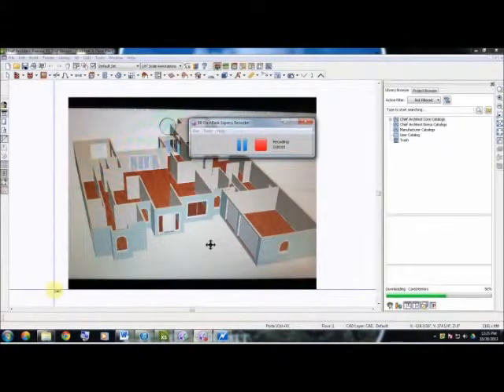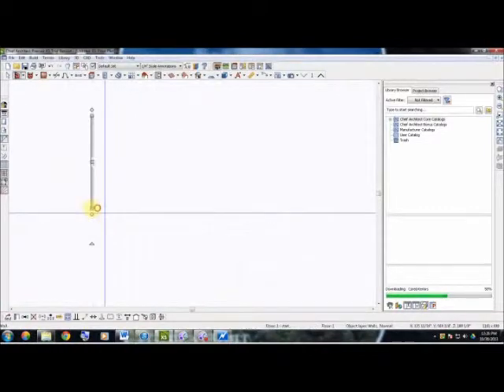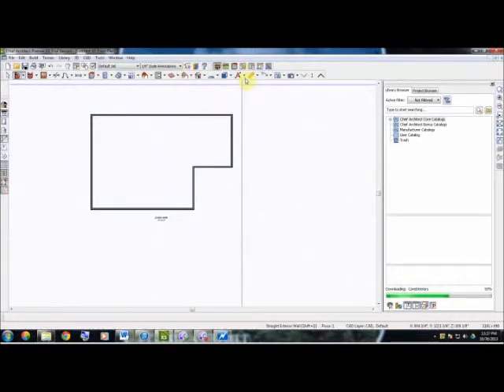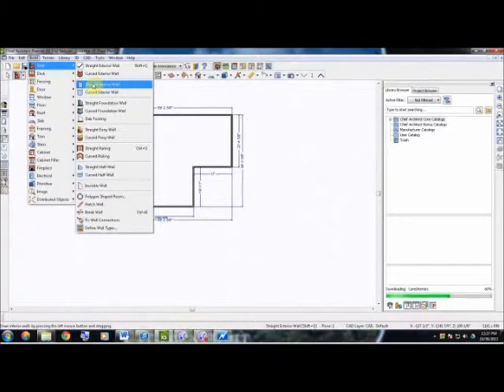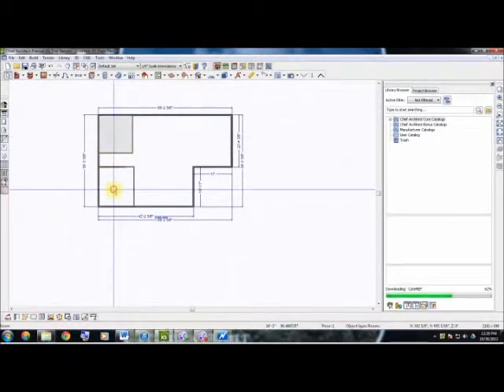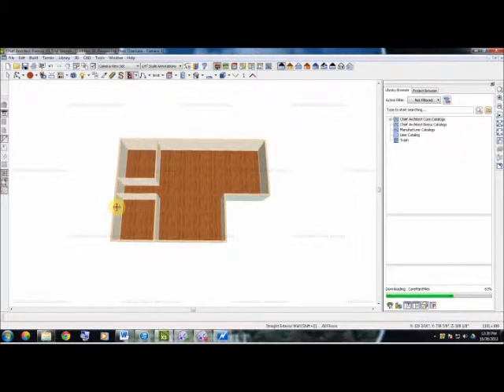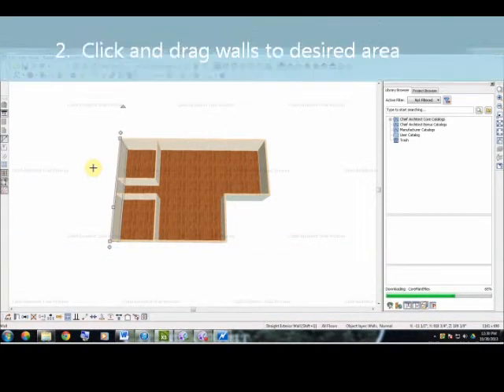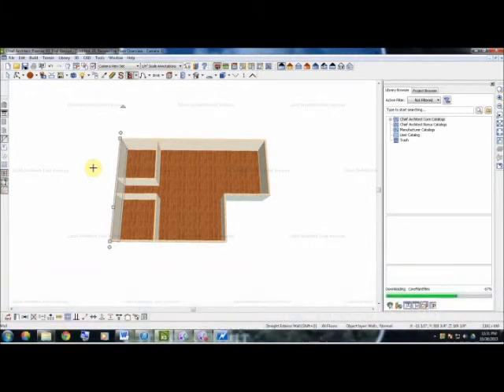Chief Architect - Walls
Architect software